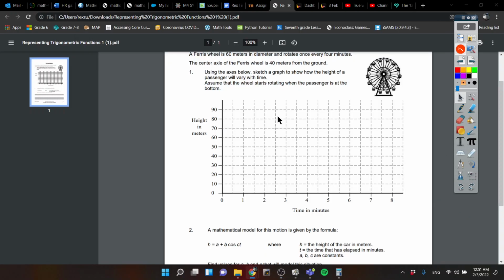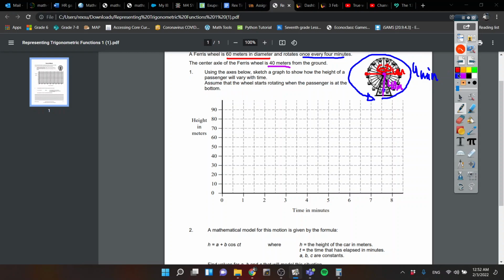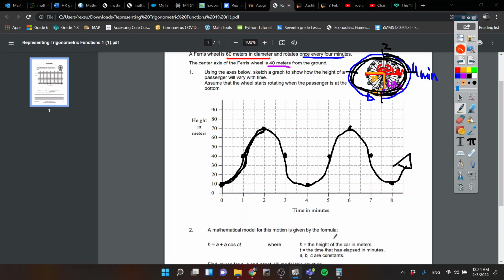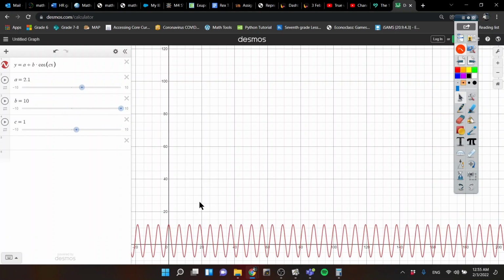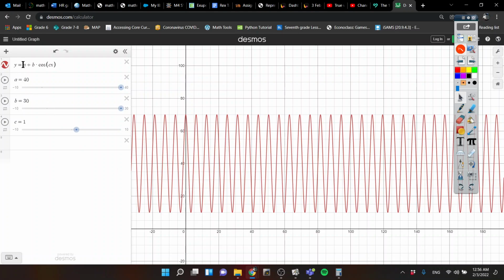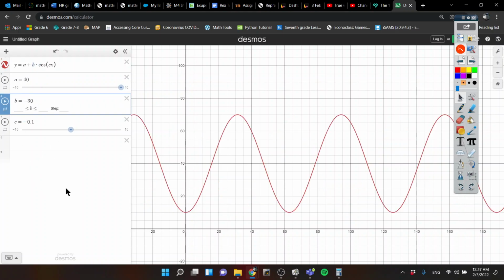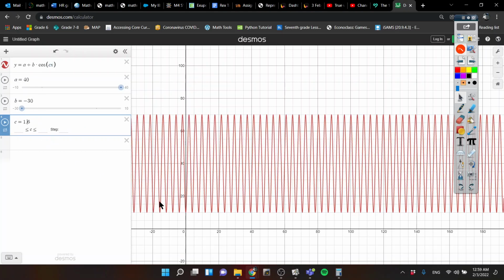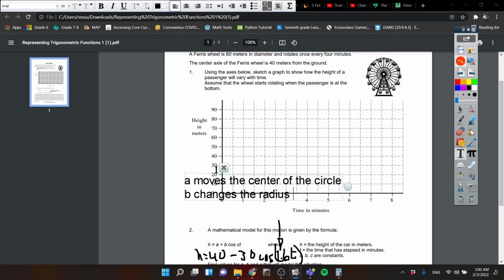Ferris Wheel Trig Intro